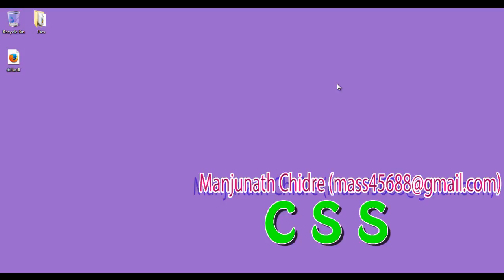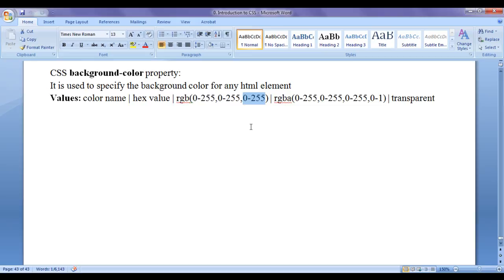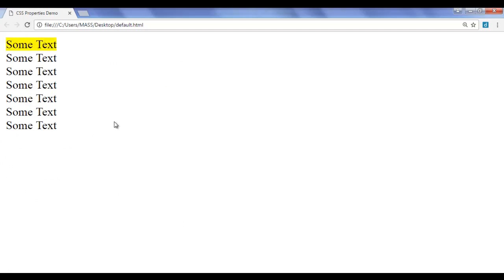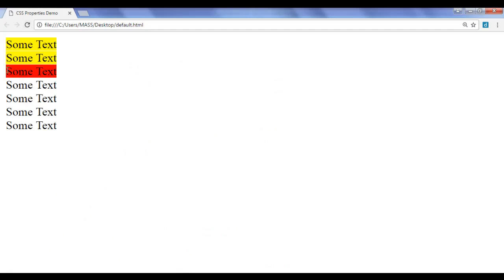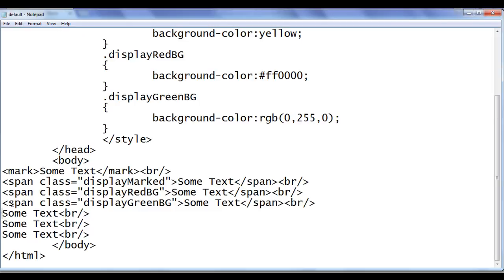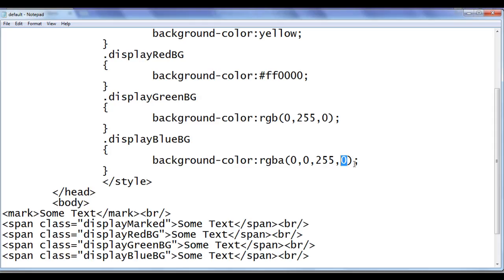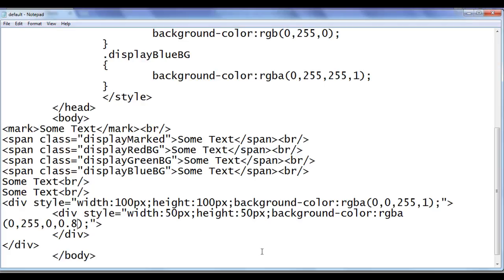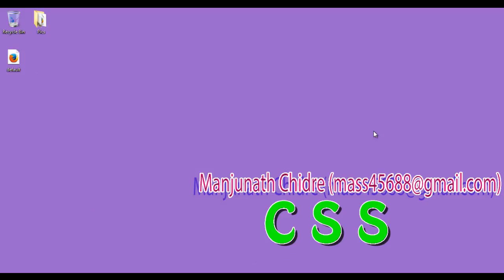CSS background-color Property | Set Background color - CSS Tutorial 53 🚀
► Discover the power of the CSS background-color property to enhance your website design with custom background colors. Add personality and style to your web projects!